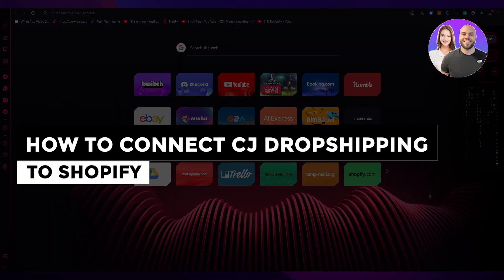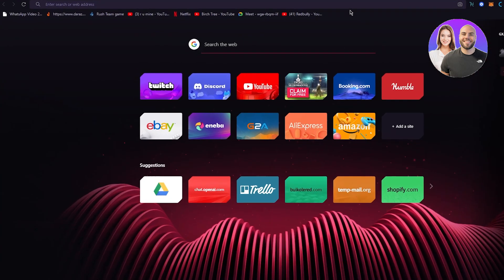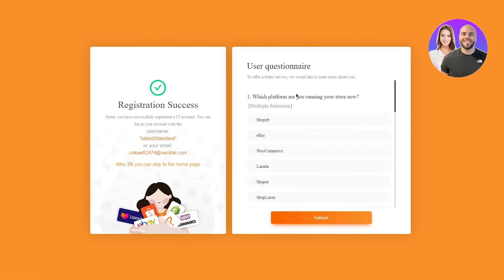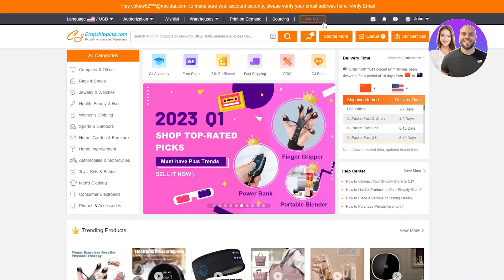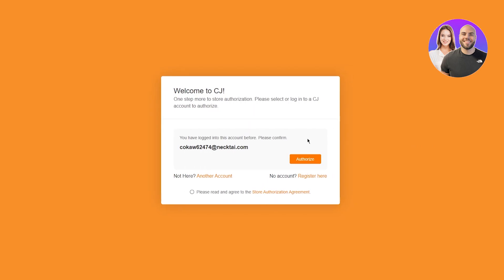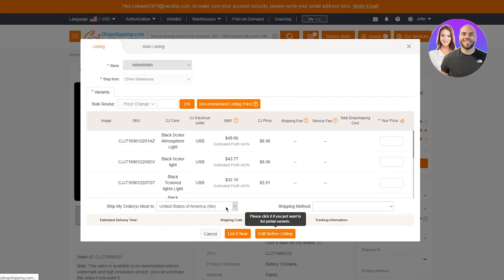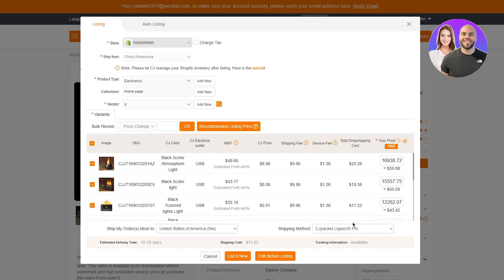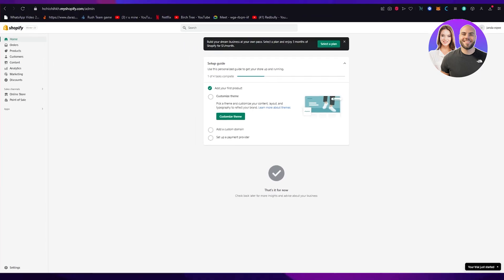How To Connect CJ Dropshipping To Shopify 2026 (Step-By-Step)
In this video we show you How To Connect CJ Dropshipping To Shopify. It is really easy to do and learn to do it in just a few minutes by following this super helpful tutorial to get a better understanding of everything.